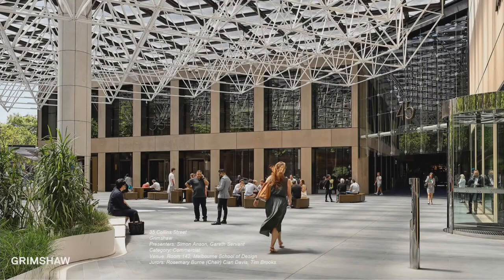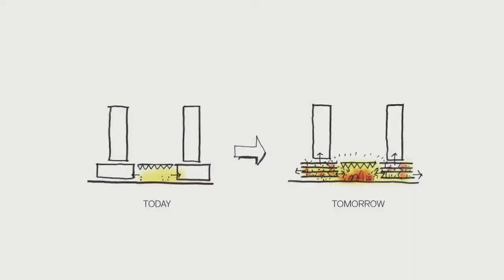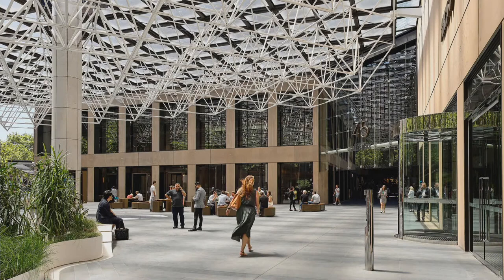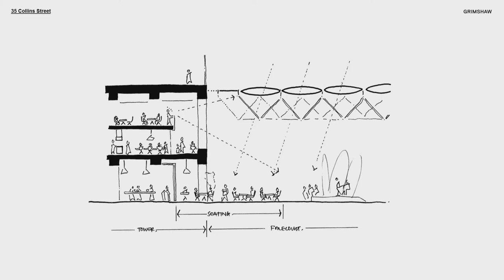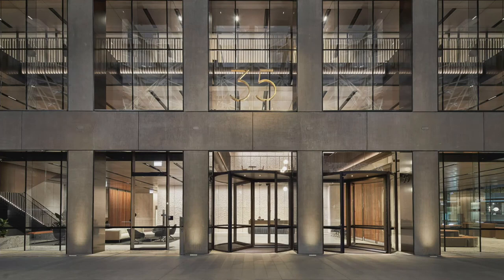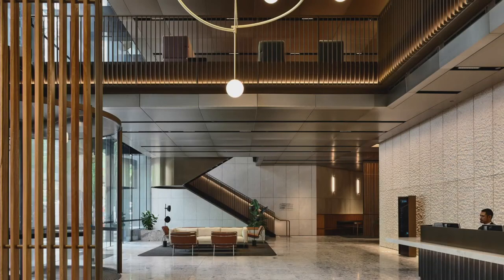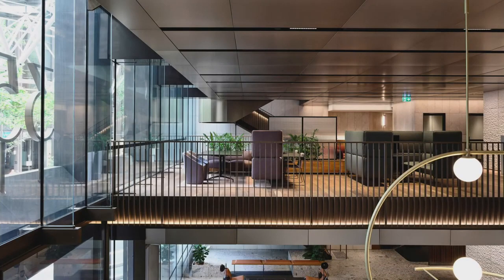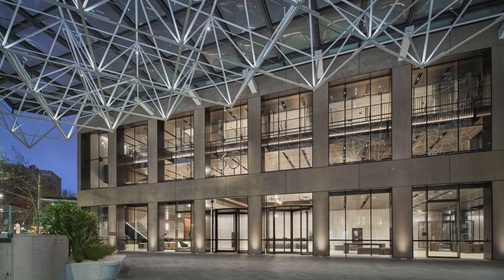35 Collins Street by Grimshaw | 2021 Victorian Architecture Awards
Commercial Architecture

Since the opening of Collins Place in 1981, Melbourne’s CBD has evolved to bring new life to its streets and laneways. The redevelopment of 35 Collins Street looks to enliven Collins Place to further connect the complex to the surrounding city for the next generation.
Emphasising volume, transparency, light and connection, the new 35 Collins Street is designed for easy transition between work and leisure and has focused on taking an already premium workplace to the next level of service and amenity to ensure the precinct continues to meet the evolving needs of AMP Capital’s customers.
A series of considered interventions opens the inward-looking building podium to the street, creating a flexible civic space within one of Melbourne’s great public rooms.

2021 Presentation to Juries - Held at Melbourne School of Design on Saturday 27th March 2021.